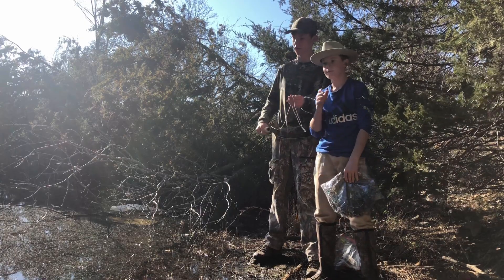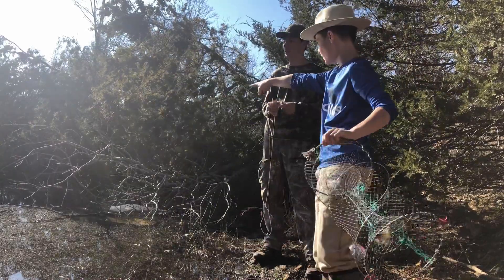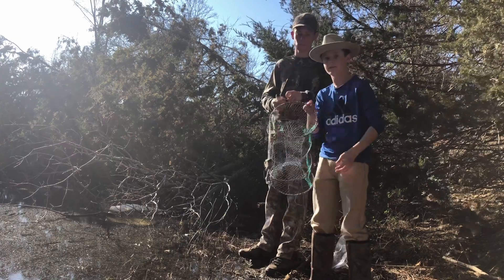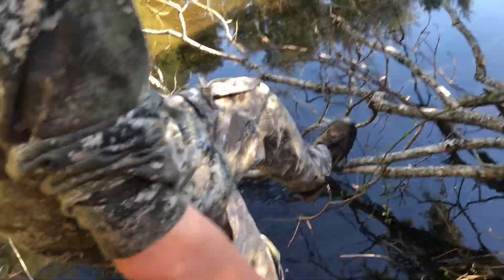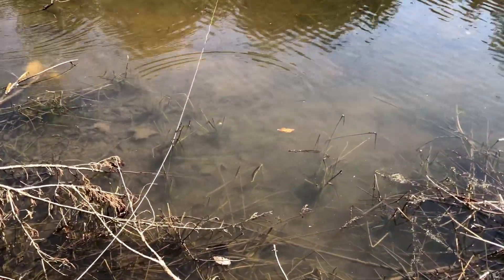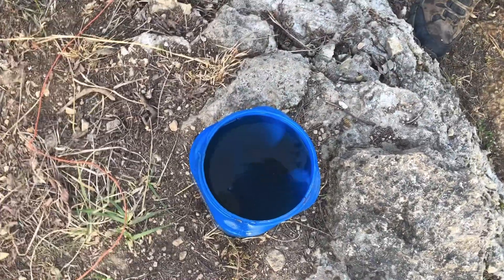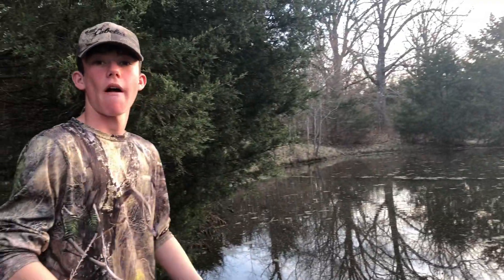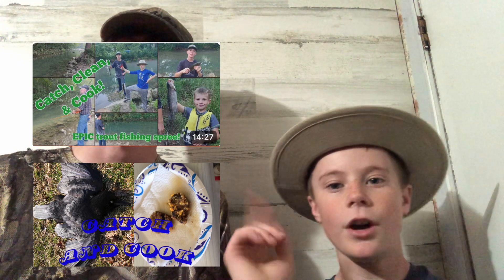We caught a bunch of fish in a TEMU fish trap.